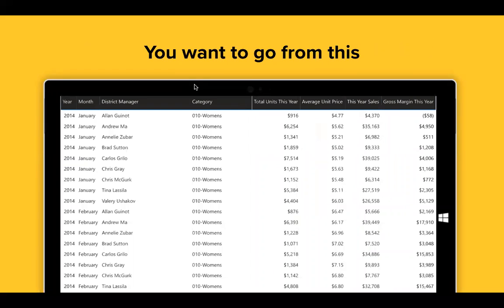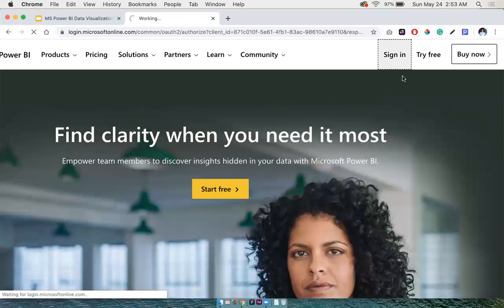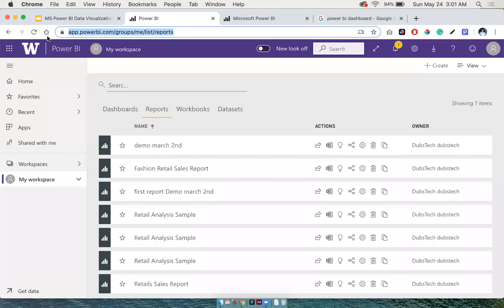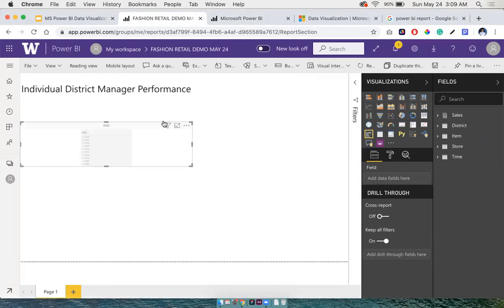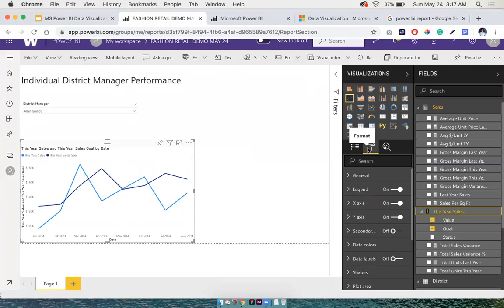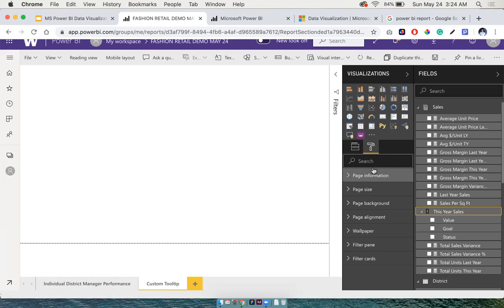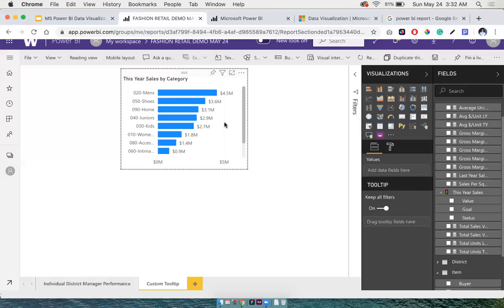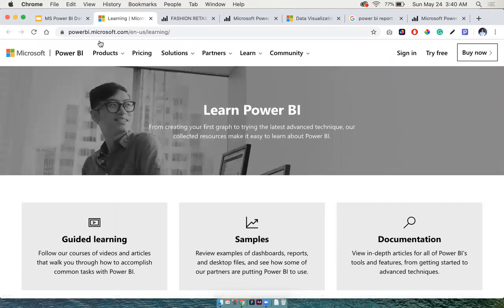Power BI & Data Science Workshop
Workshop on the importance and applications of Power BI.

Presented by DubsTech & Blockchain Society @ UW